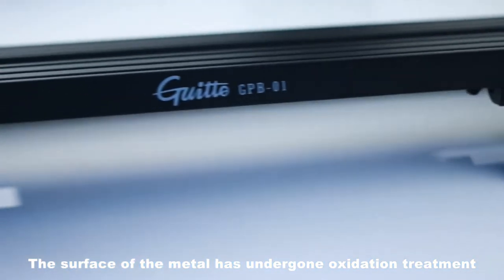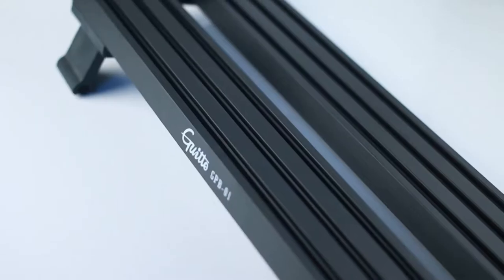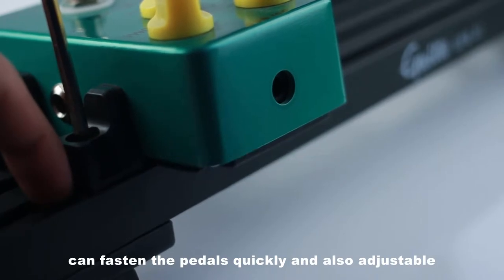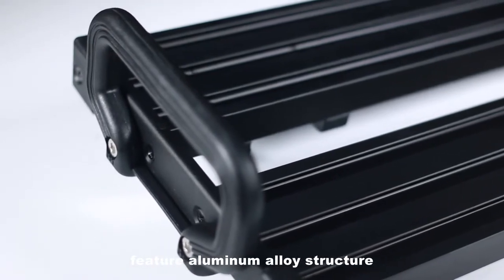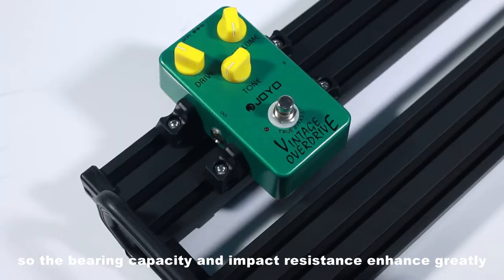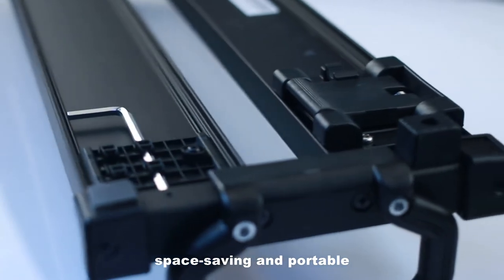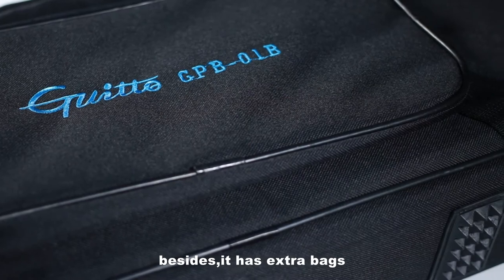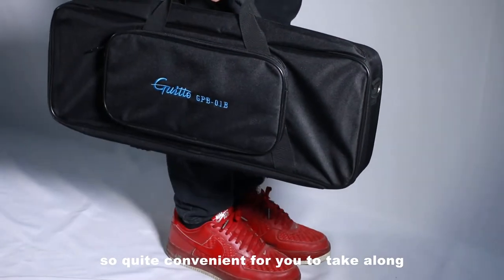GUITTO GPB pedal board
GPB series pedal boards are built with structural mechanics, mechanics, hylology, ergonomics in mind, our goal is optimal user-friendliness. As you know, guitarists use many pedal boards in their lives, well, we strive to offer the best one.